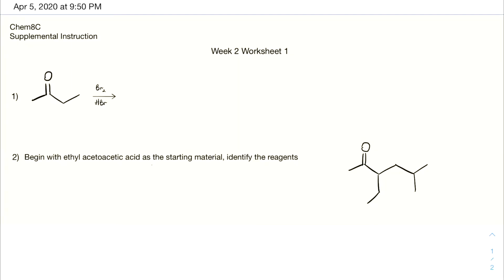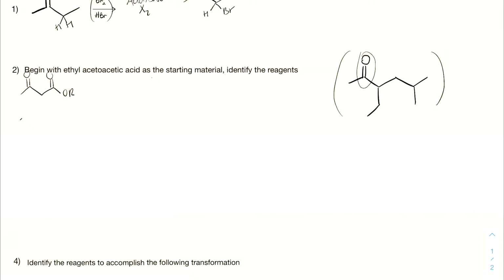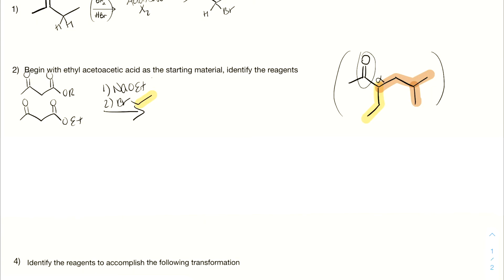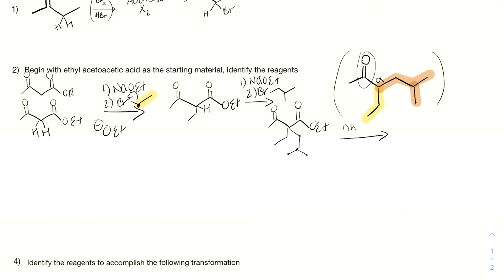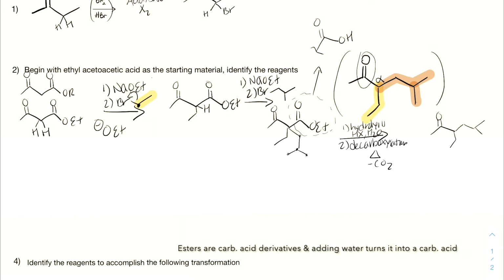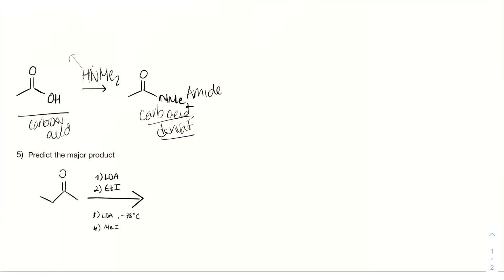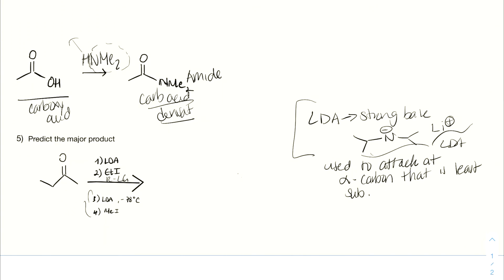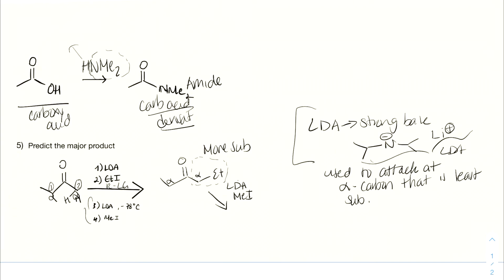CHEM8C: Week 2 worksheet 1- alpha-halogenation, acetoacetic acid synthesis, & Carb acid derivatives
Chem008C with Dr. Larsen

Description of video: How to do various reactions with acetoacetic esters, alpha halogens, LDA & carboxylic acids